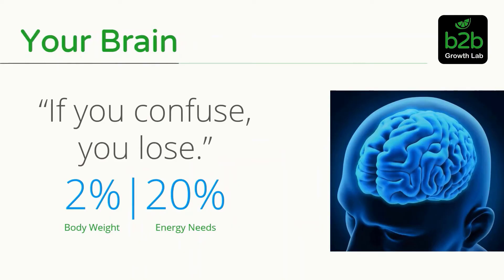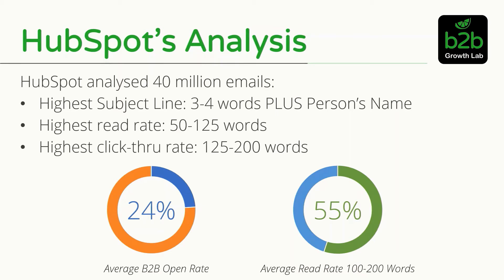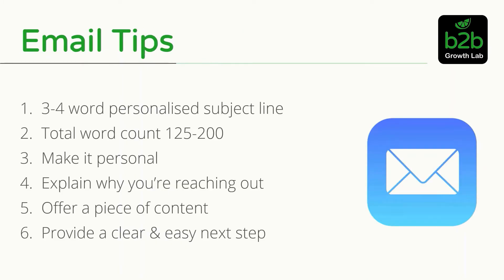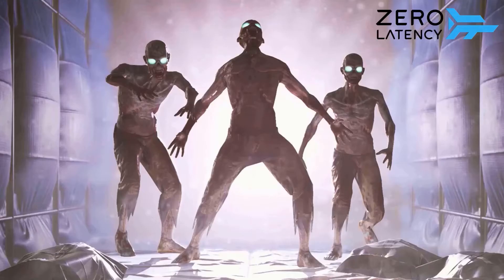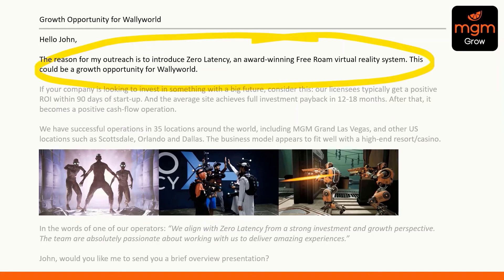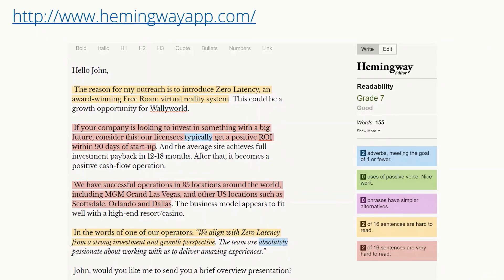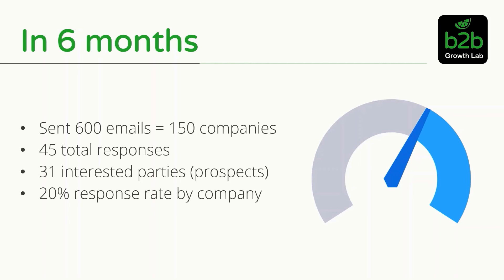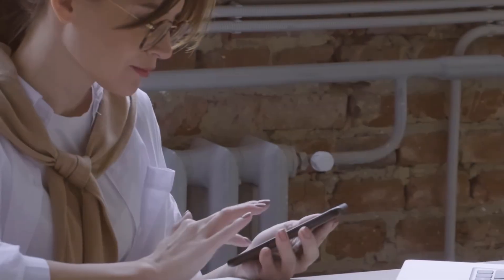2. How to Write Outreach Emails to Influential Executives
B2B Growth Lab
Hi, I’m Paul Miller, founder and CEO of B2B Growth Lab

This is the second in a series of free videos about to win B2B customers in a virtual world.

This video is all about how to write outreach emails to influential executives so they are more likely to get opened, then read, and then generate a response for more action.

This video shows you some of the science and success techniques behind creating an effective outreach email.

The next video will explore how to ask the right discovery questions so that you can build a compelling business case.

Looking forward to seeing you in the next video…